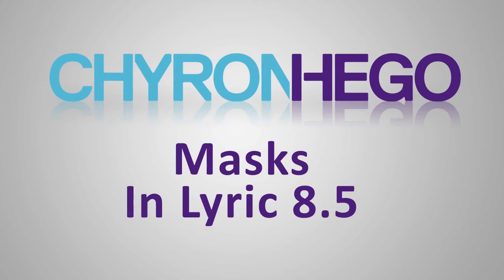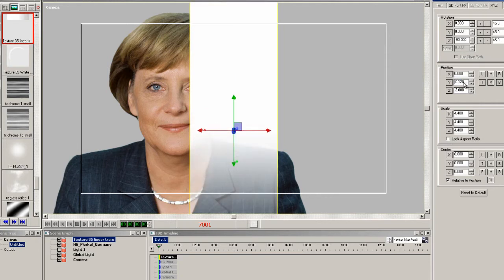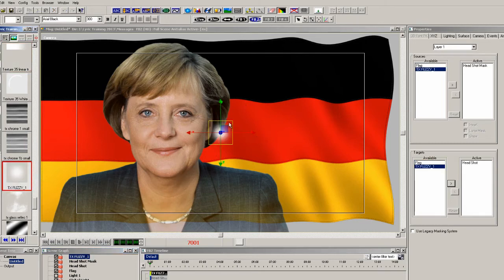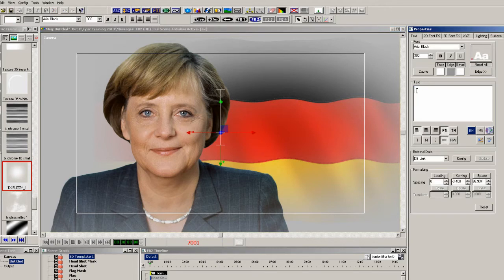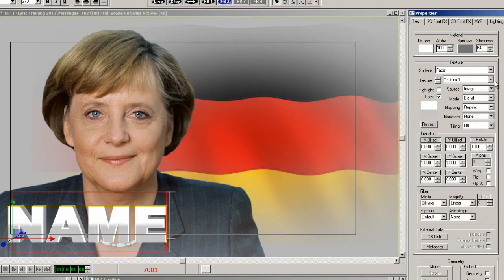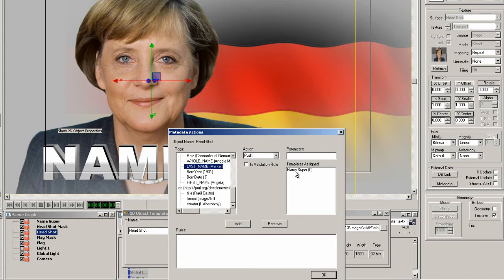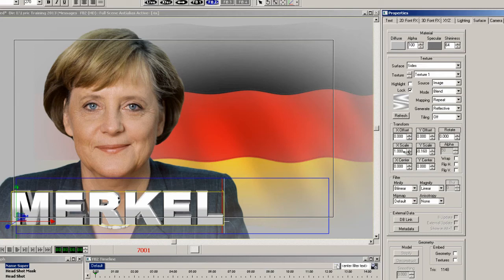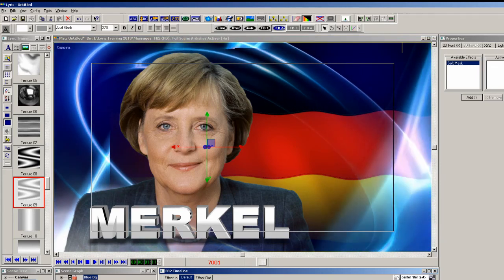LyricX - Tutorial (2013) - Soft Mask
In this tutorial, you will learn how to use the new masking features and 3D text features in LyricX!